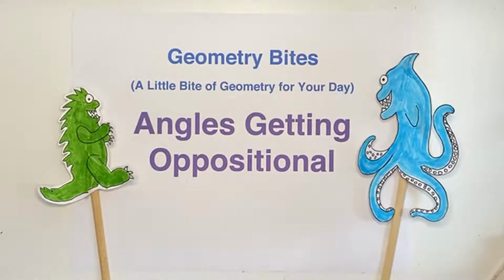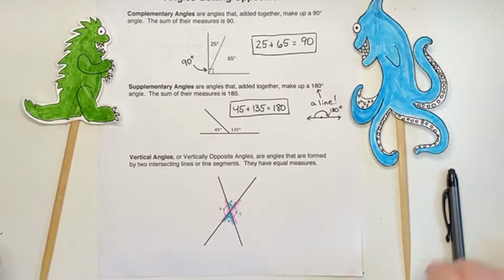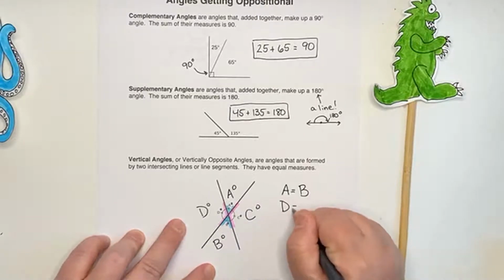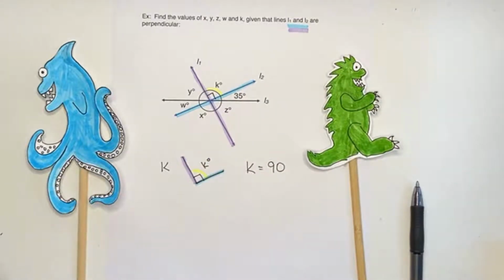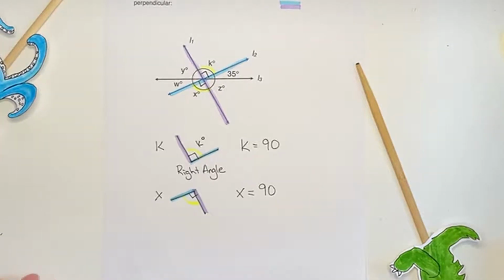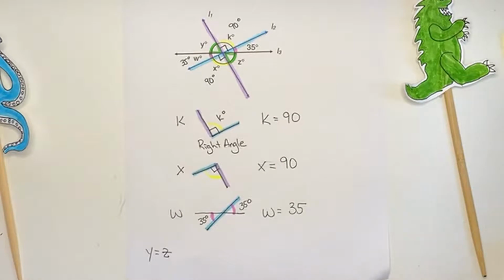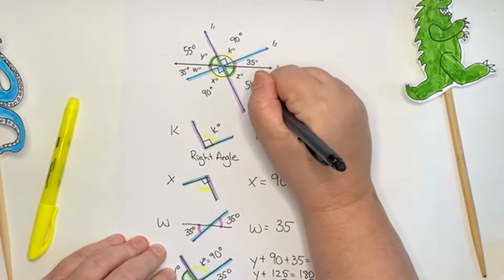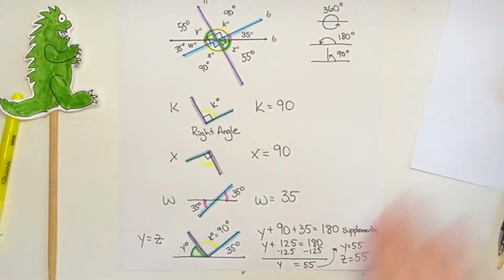Geometry Bites - Angles Getting Oppositional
A quick review of Complementary, Supplementary and Vertical Angles in Geometry